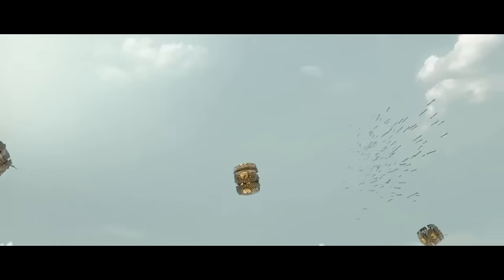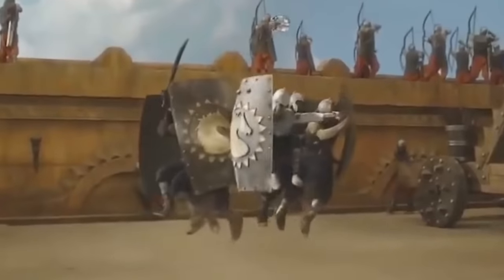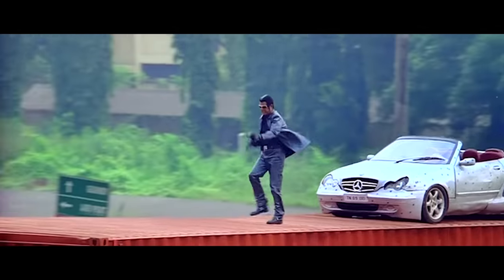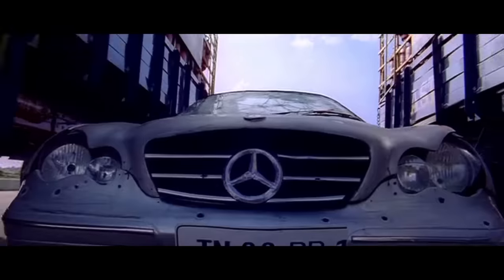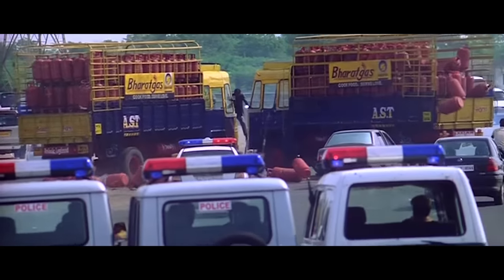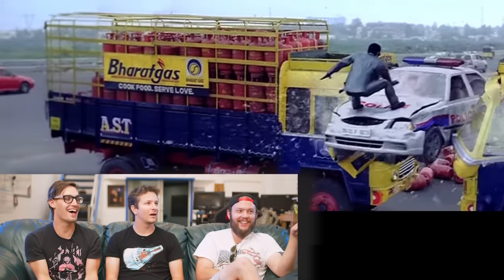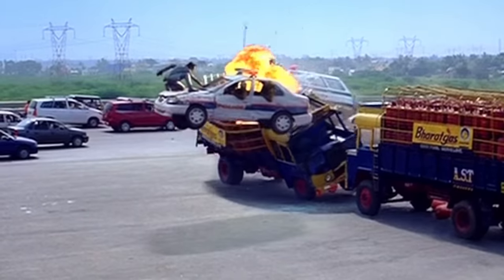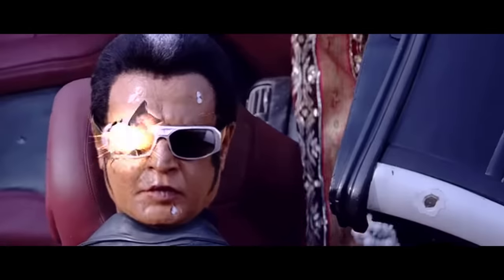VFX Artists React to BOLLYWOOD Bad & Great CGi 1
This Episode ►
The Crew sits down once again to react to some of Bollywood's zestiest CGi moments: What makes a visual effect bad? What makes one great?

EPISODE MUSIC click this link for a free month!